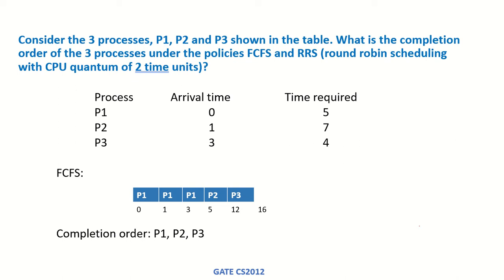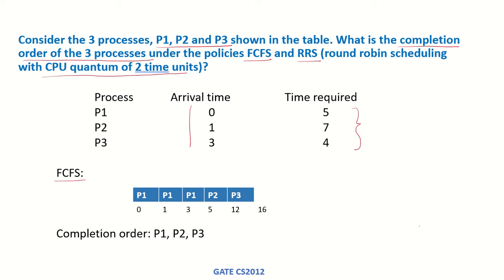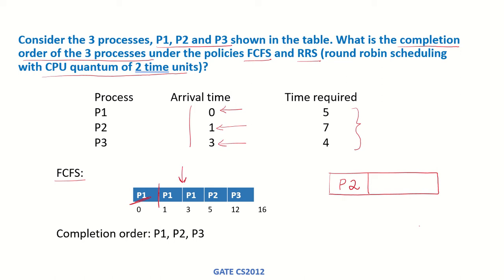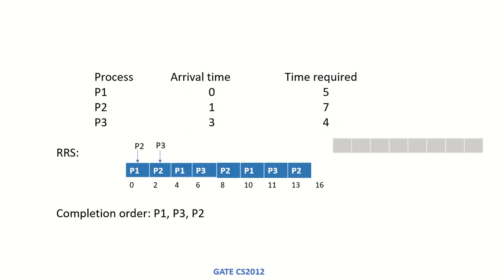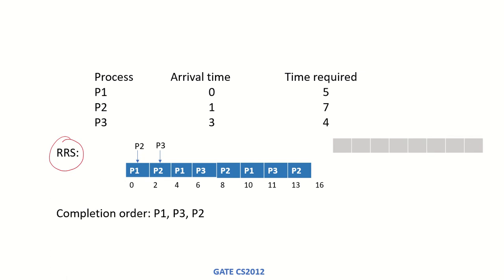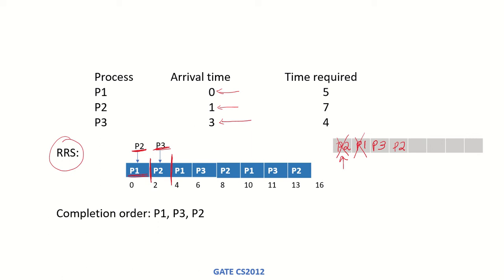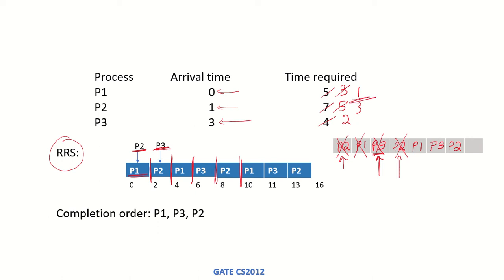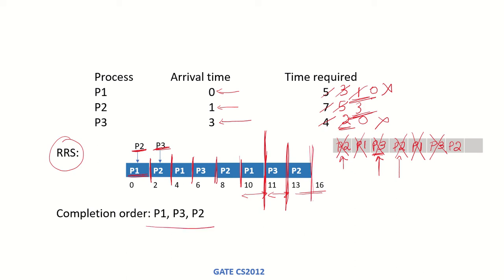OS17c - Solved Example 2 | Round Robin Scheduling | GATE